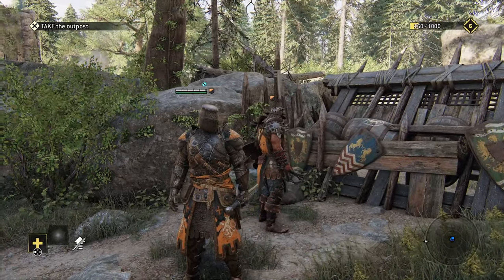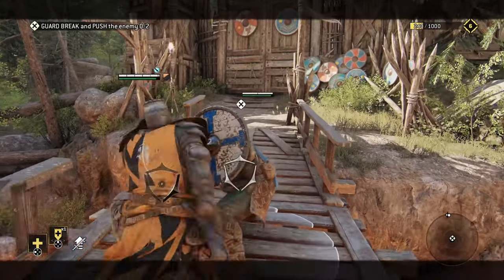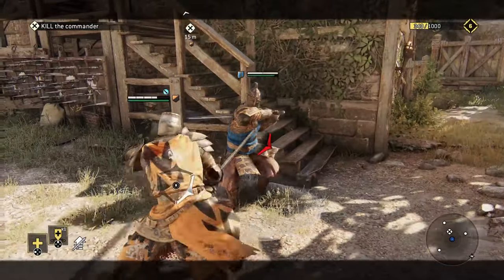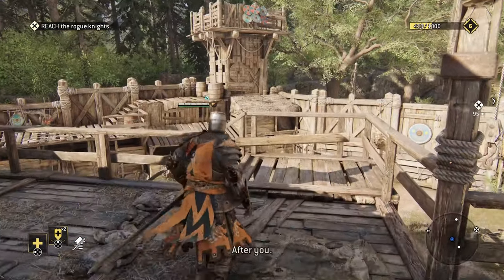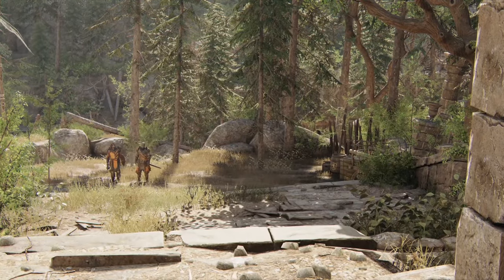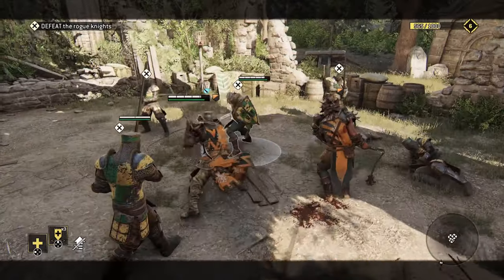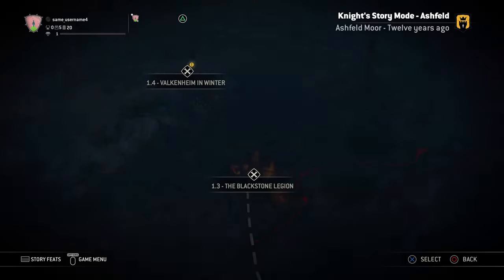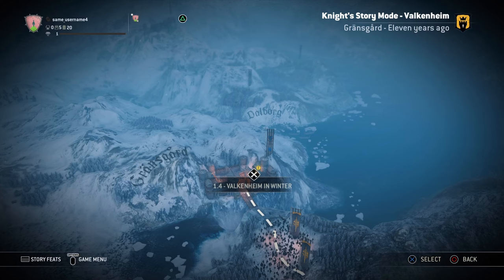For Honor - Part 3 The Blackstone Legion (Knight Campaign)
Get ready for an epic journey into the incredible world of For Honor gameplay with me! In this video, we dive deep into the intense battles, stunning animation, and downright badass combat that make this game a must-play. From strategic warfare to powerful armor designs, we explore it all. And the best part? For Honor continues to deliver endless thrills! Don't miss out on the fun – watch now and prepare to be captivated by the action-packed adventure that awaits!,Welcome to the exhilarating world of For Honor continues! Dive into an incredible journey filled with amazing gameplay, badass armor, and epic combat like never before. Join me as we explore the captivating realm of this great game, featuring stunning animations and tactical strategies. Get ready to be enthralled by the intense action and immersive experience that For Honor has to offer. Gear up and get ready for an unforgettable adventure in the realm of For Honor!,Welcome to the captivating world of For Honor! Join me as we dive deep into the incredible gameplay, stunning animation, and ruthless combat of this epic game. From exploring badass armor to mastering combat strategies, this video has it all. And guess what’s next? I’m planning to venture into Elden Ring or Demon's play, promising even more adrenaline-pumping adventures. Don't miss out on this exhilarating journey - hit play now and prepare to be amazed! Forge your path in the world of For Honor and beyond.,Get ready to dive into the incredible world of For Honor gameplay and guides! Join me as we explore the breathtaking landscapes, badass combat, and epic armor sets that this game has to offer. From intense battles to strategic tactics, For Honor continues to keep players on the edge of their seats. Whether you're a seasoned warrior or a new recruit, this video will have something for everyone. Join me as I navigate the stunning graphics, intense combat, and badass armor that make this game a true sensation. From epic battles to strategic gameplay, this video has it all. For honor continues, join me as we explore the incredible world of amazing gameplay, badass armor, and much more. Don't miss out on the action-packed adventure that awaits! Get ready for an epic adventure as I dive into the world of Elden Ring or Demon's Souls after conquering For Honor! From thrilling battles to hilarious moments, this walkthrough promises non-stop entertainment. After I'm done with For Honor, the journey continues with Elden Ring or Demon's Souls - you won't want to miss it! Get hyped for the ultimate gaming experience!,Get ready for an epic adventure as we dive into the world of gaming hilarity! Join me in this side-splitting walkthrough as I conquer For Honor and gear up for the ultimate showdown in Elden Ring or Demon's Souls! After I'm done with For Honor, the real fun is just getting started – are you ready for it?,Get ready for non-stop laughter and epic gameplay as we journey through incredible worlds! 🎮 After conquering For Honor, it's time to take on Elden Ring or Demon's Souls for the ultimate challenge - and you're invited to join the thrilling adventure. 🌟 Sit back, relax, and enjoy the hilarious moments that await in this walkthrough that will keep you on the edge of your seat! 🎉 EldenRing DemonsSouls ForHonor,Get ready for a wild ride as I delve into the incredible worlds of Elden Ring and Demon's Souls after wrapping up my epic For Honor journey! After I'm done with For Honor, the real fun begins - don't miss it!,Join me on a riotously entertaining gaming journey as I transition from For Honor to tackle the epic worlds of Elden Ring or Demon's Souls!